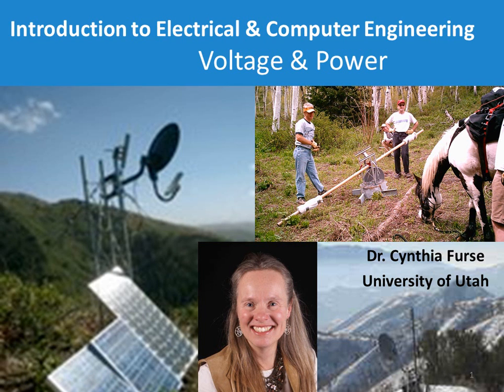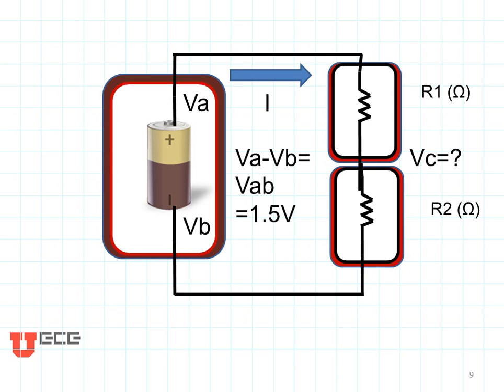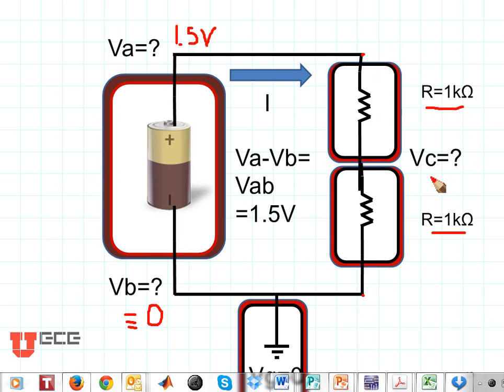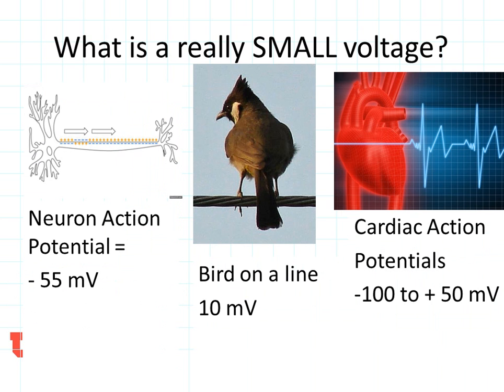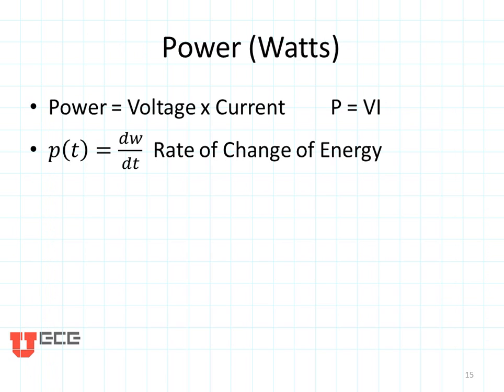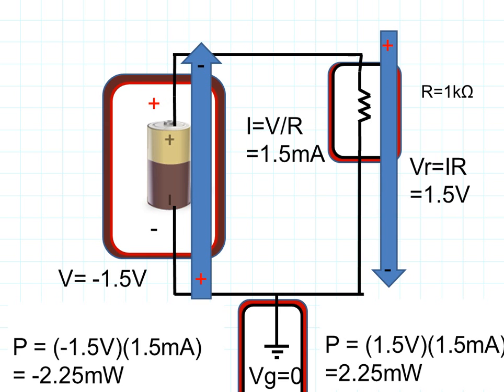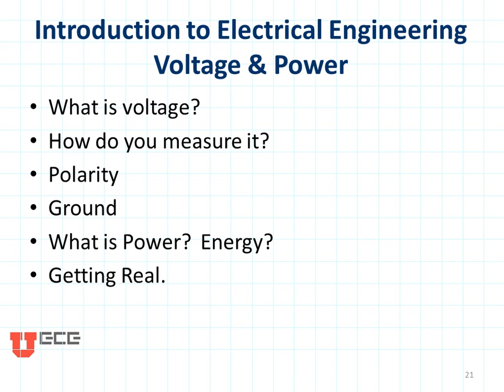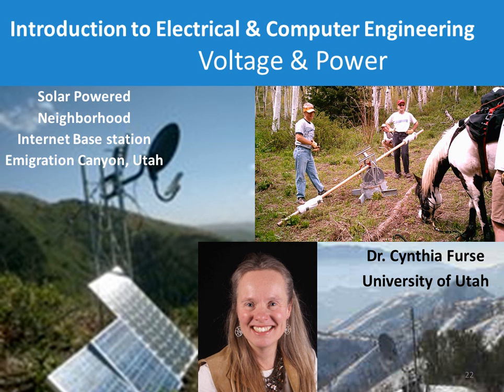Lecture (1-5) Voltage and Power